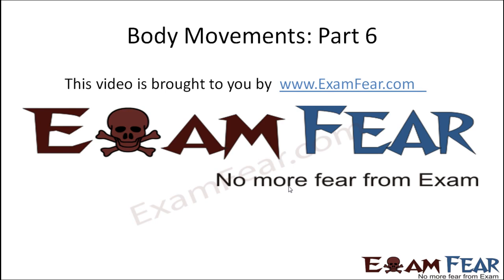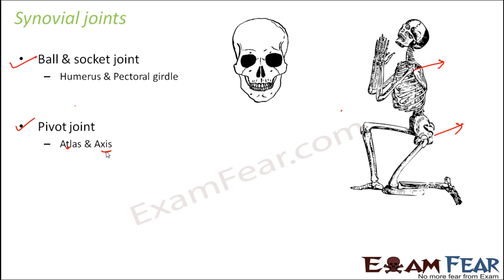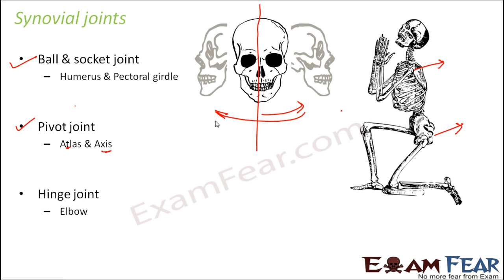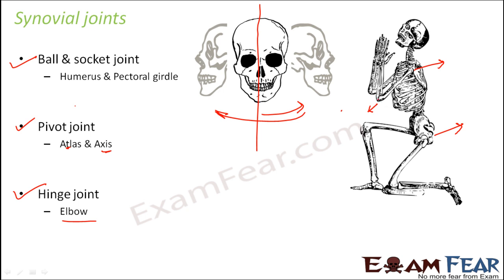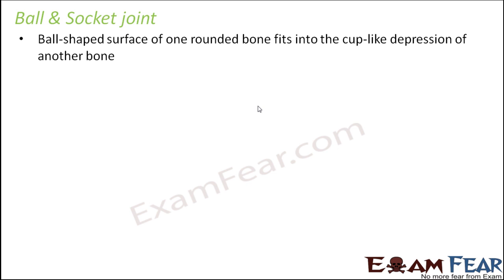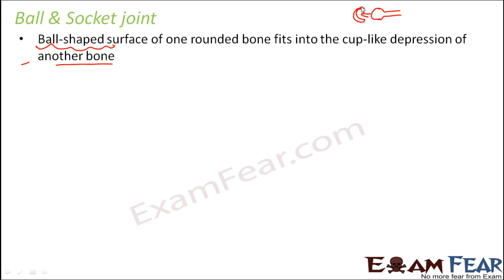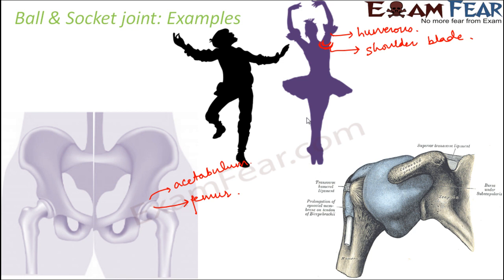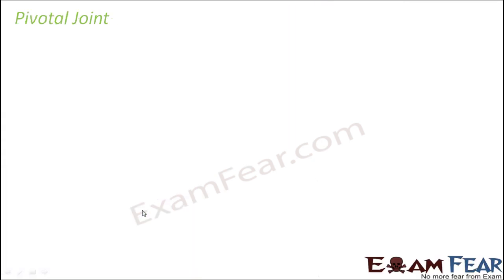Biology Body Movements Part 6 (Synovial Joints : Balls and Sockets) Class 6 VI